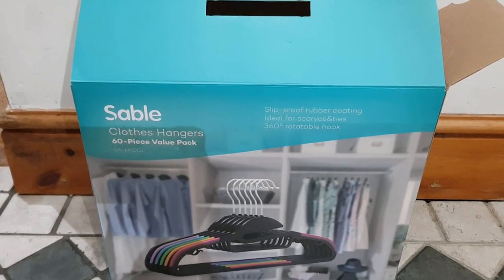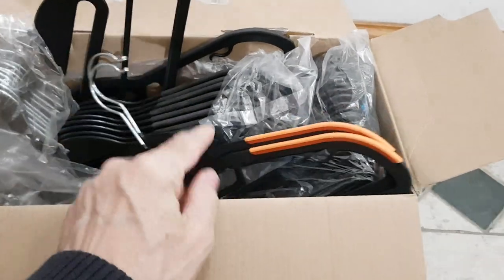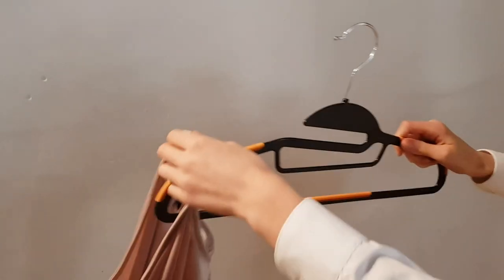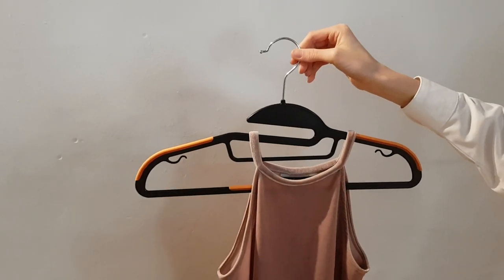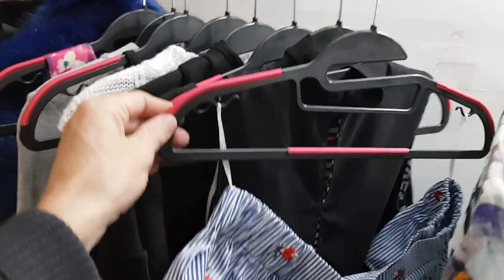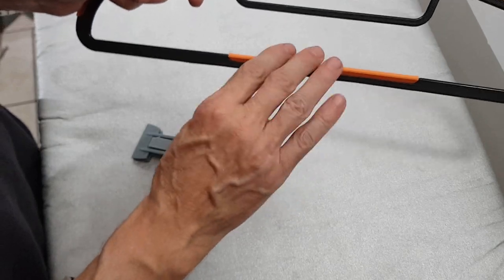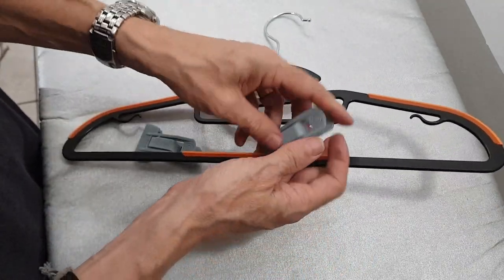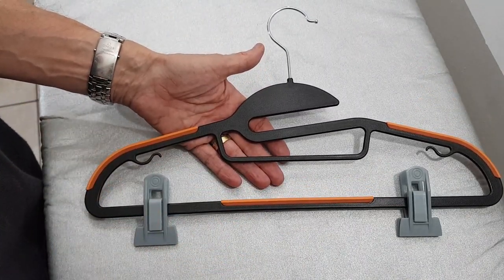Coat Hanger Review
All round performers from rubber on the shoulders to stop shirts slipping, to rubber on the cross piece to stop trousers from falling off.
12 clips included for hanging skirts etc. along with the little loops for shoulder straps.

The thing that has impressed me and my daughter the most though is the cut out that allows you to put small necked items like T-shirts or pretty much anything of my daughters onto the clothes hanger without having to either stretch the neck or insert it from below.  Amazing!